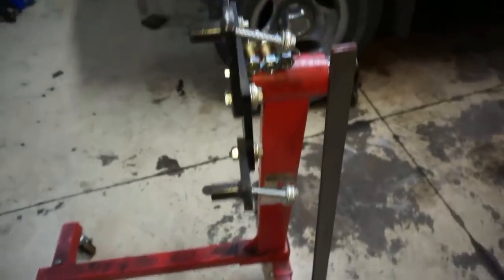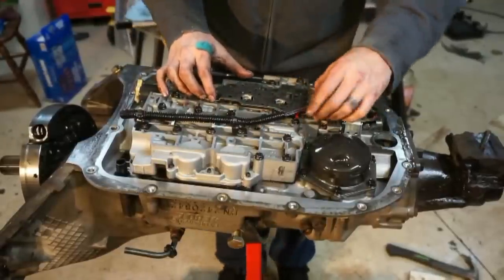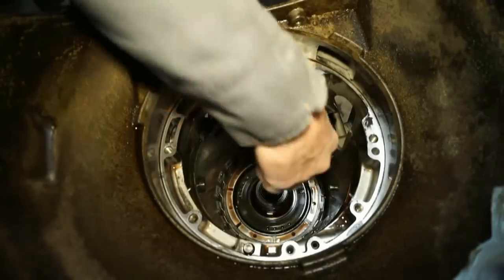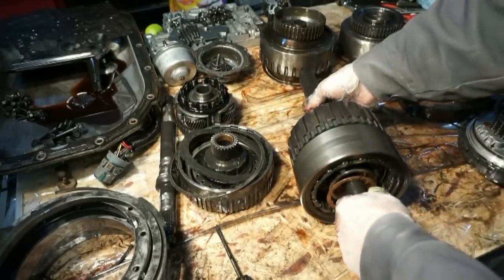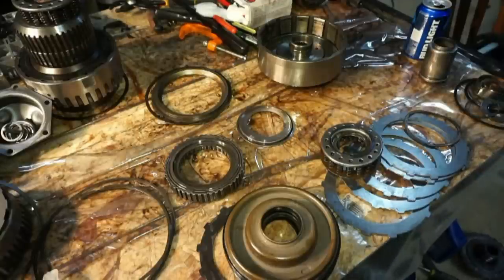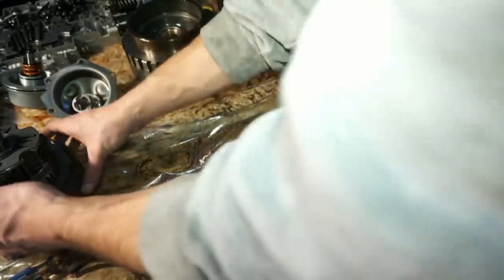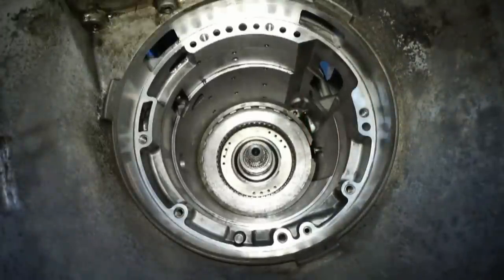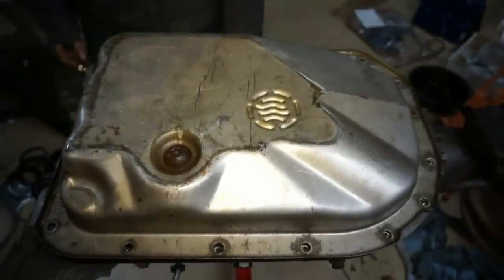4l80e TRANSMISSION REBUILD WITH TRANSGO HD2 KIT !!! FULL VIDEO!!! - a21bravo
Full Video of the Transmission rebuild and install of the Transgo HD2 shift kit.  This is all of the rebuild videos on my playlist compiled into one video.